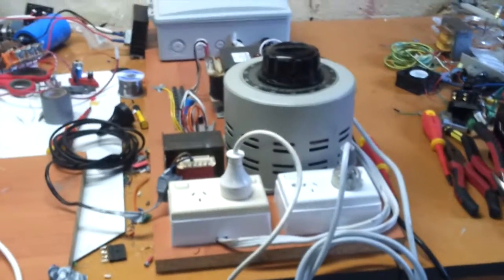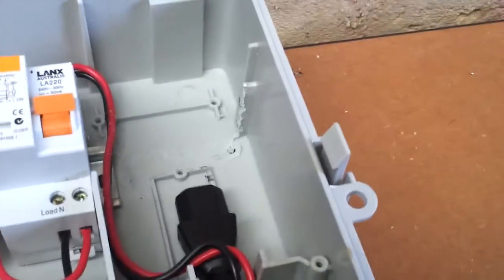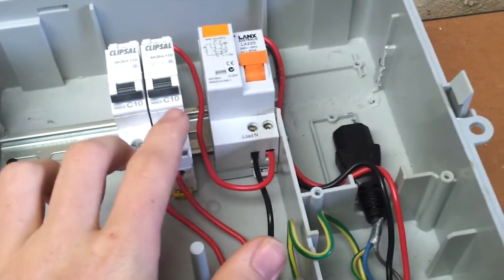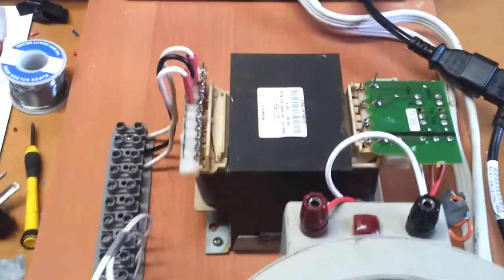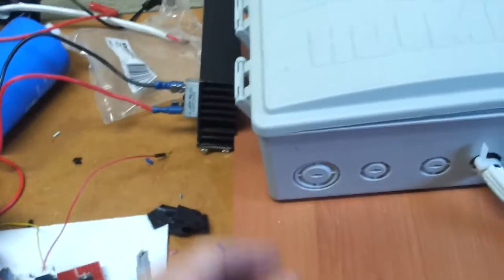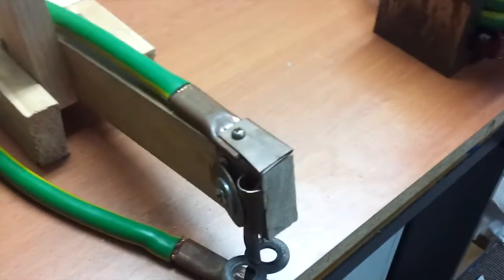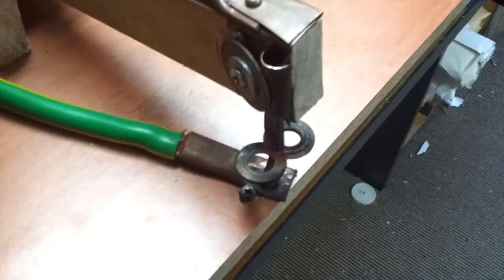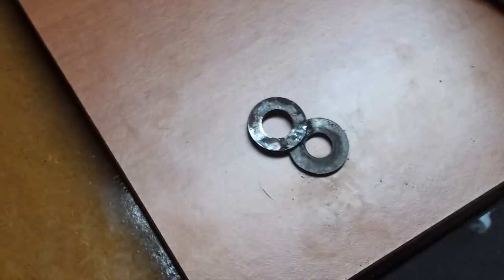Power supply and spot welder demo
Just an update of my power supply setup and a look at my DIY spot welder that I built a while ago.